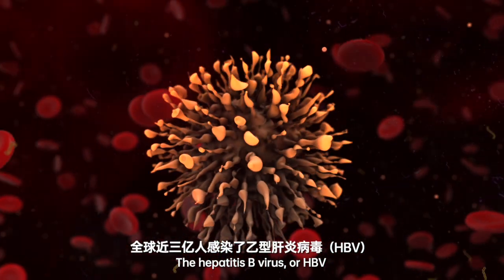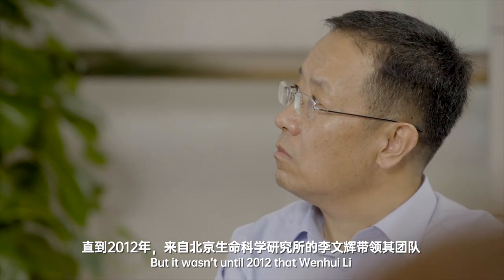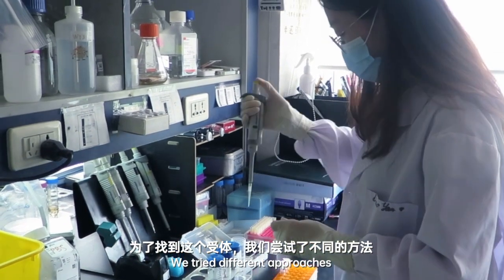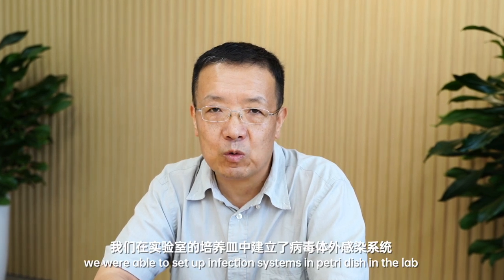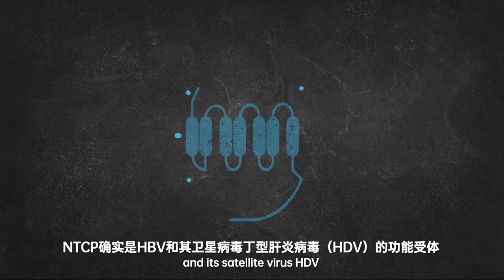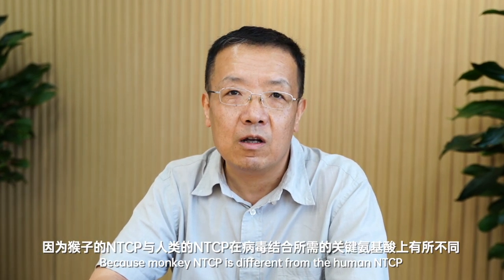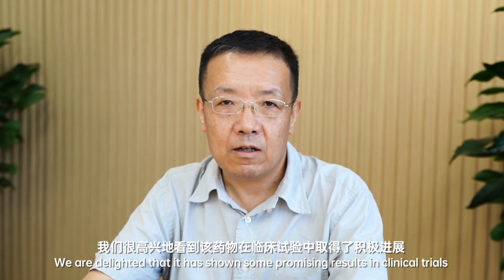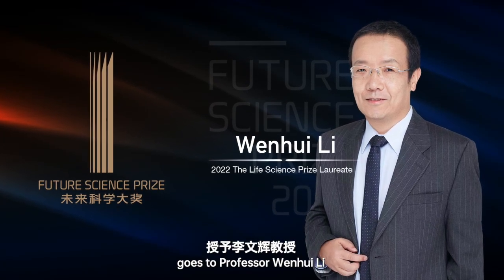Future Science Prize 2022 – The Life Science Prize Laureate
This video explores the work of Dr Wenhui Li, winner of the 2022 Life Science Prize.

The laureate was awarded the prize for his discovery of the hepatitis B and D virus receptor, sodium taurocholate co-transporting polypeptide (NTCP). This discovery has facilitated the development of more effective treatment for hepatitis B and D.

This video was produced for Future Forum by Nature Research Custom Media.